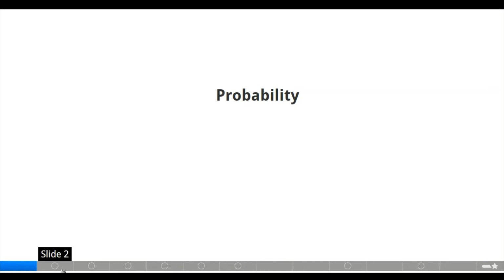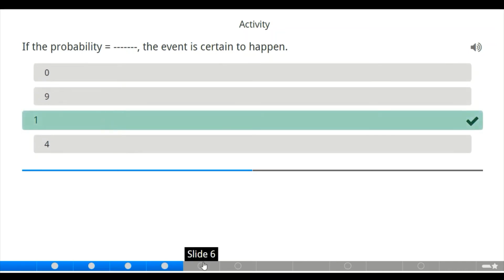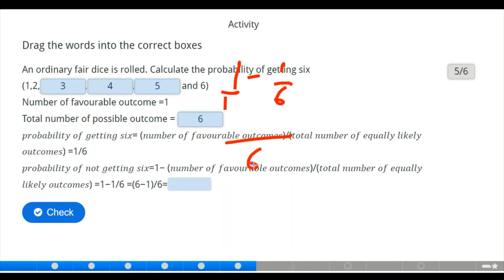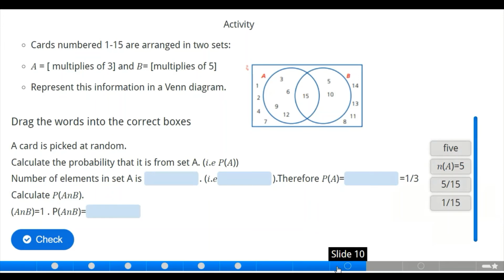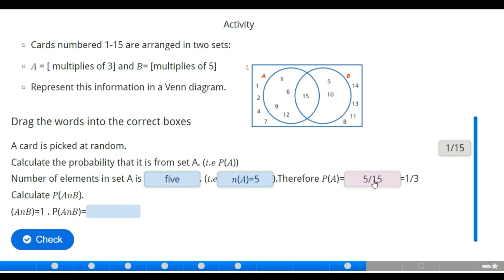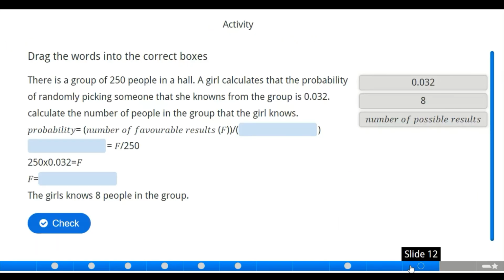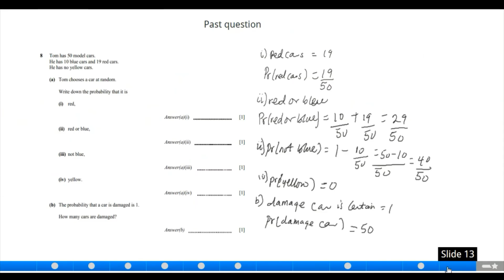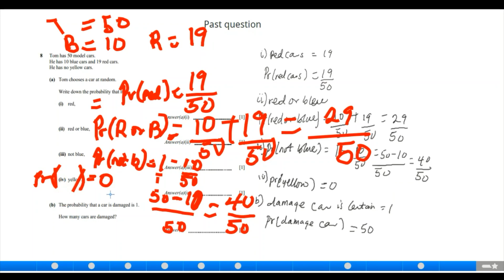Chapter 33: Probability(interactive content) IGSCE Mathematics 0580